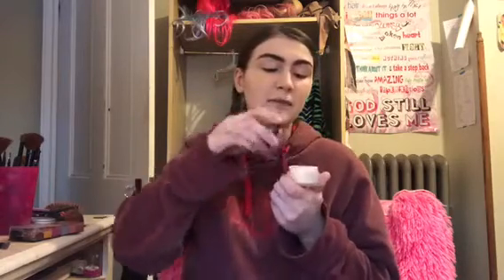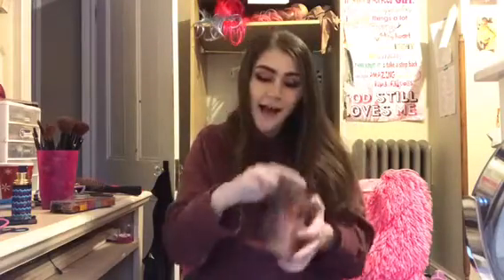Full Face Using Top Rated Sephora Products! |Kelly Gal